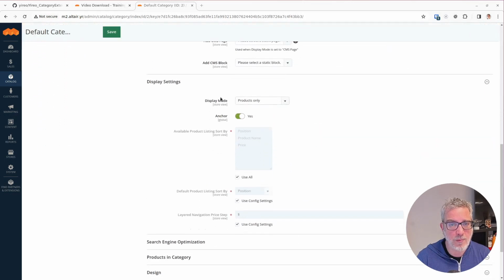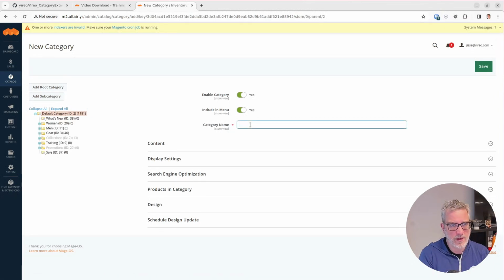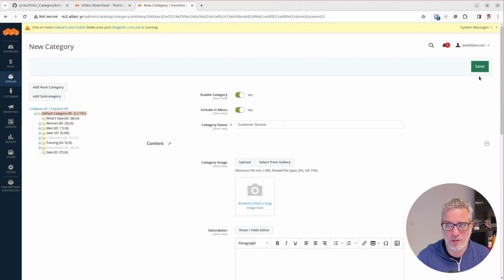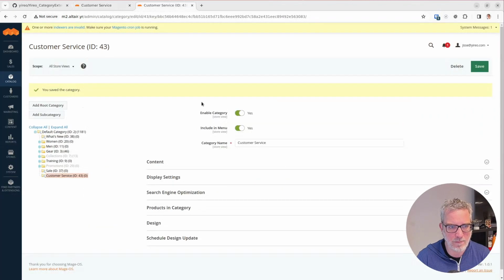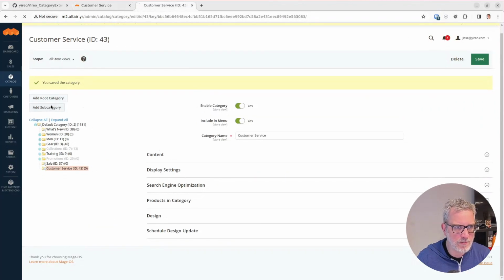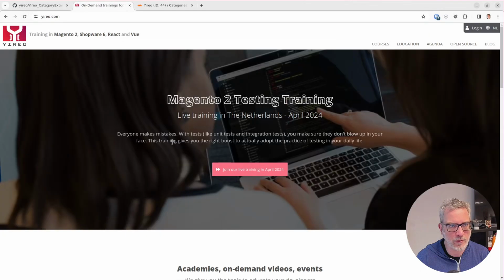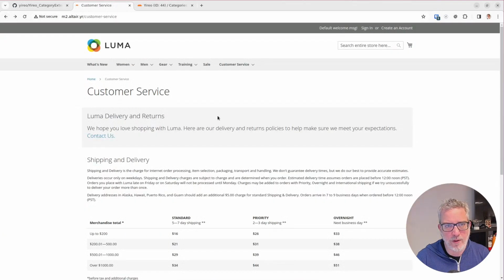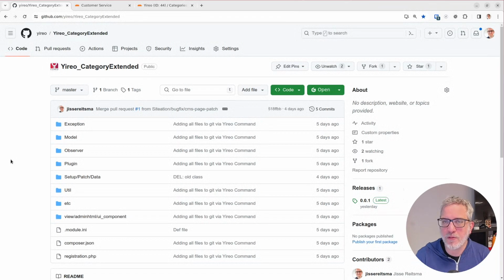Yireo CategoryExtended module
A small demo of a Magento module that allows you to add Custom URLs and CMS Pages to the category tree